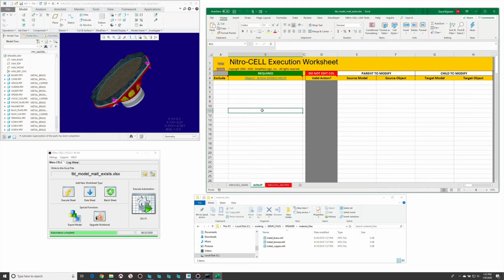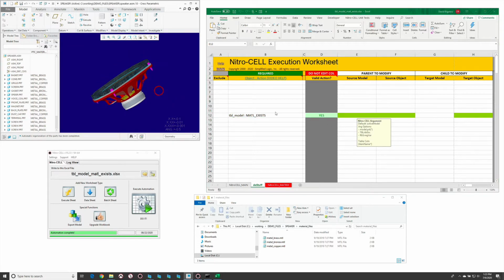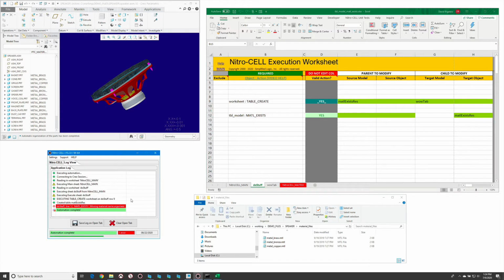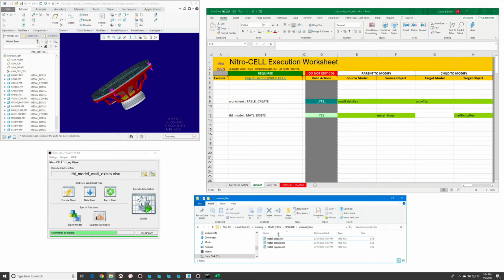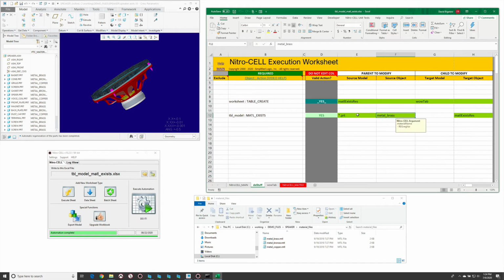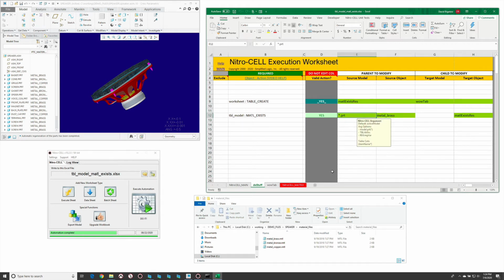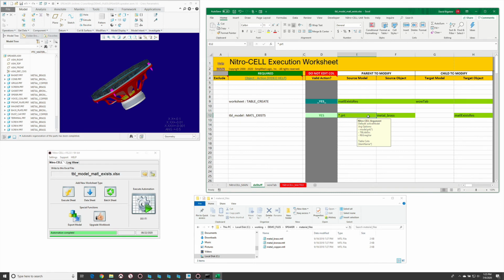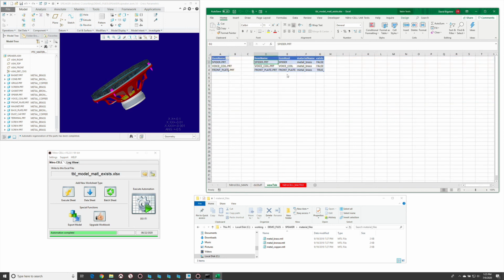tbl_model : MATL_EXISTS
How to check for the material existence in Creo Parametric Models and report the results to an Excel Table.  This also demonstrates the active model, wildcard matches and Excel Table inputs references.